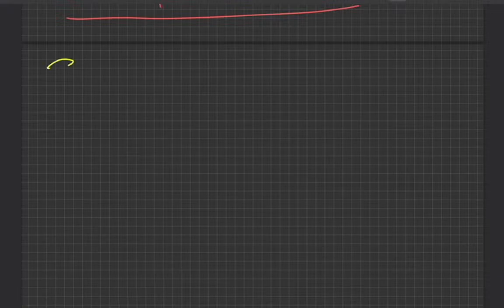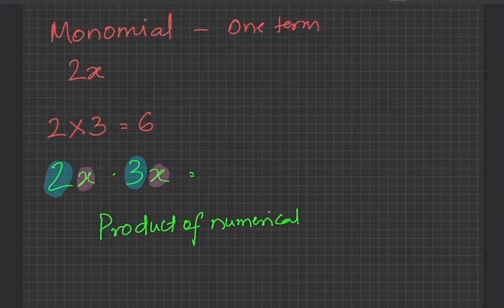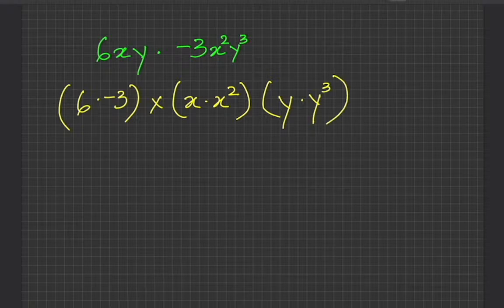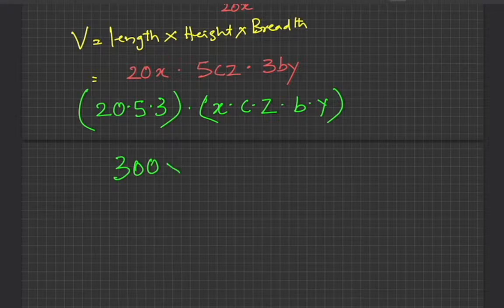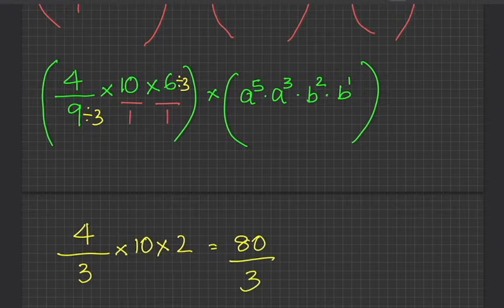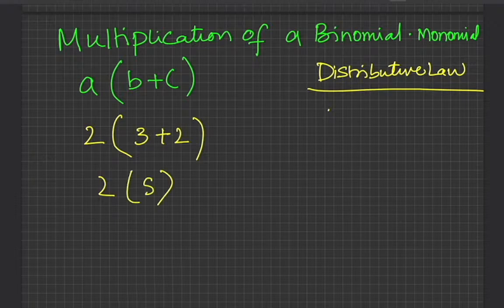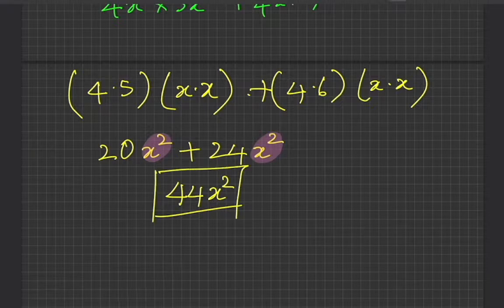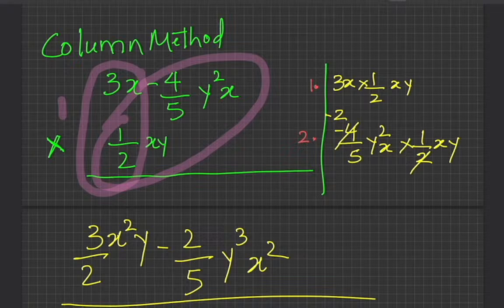Multiplication of Polynomials L-3 l Eduland Foundation